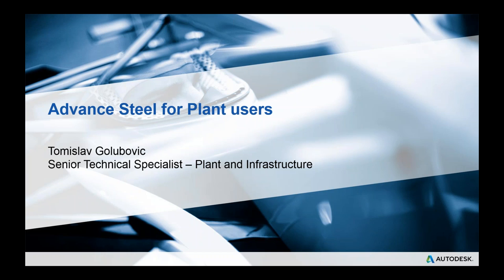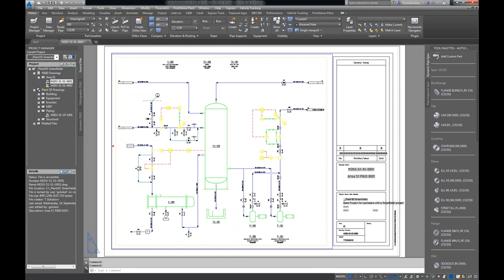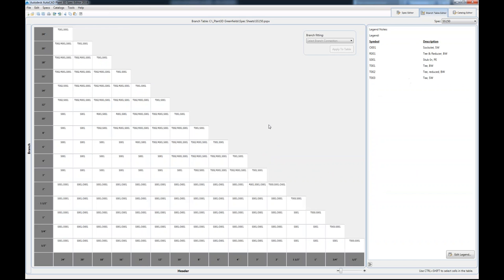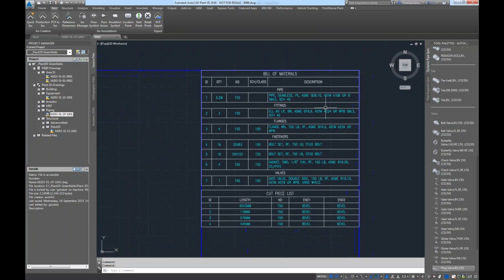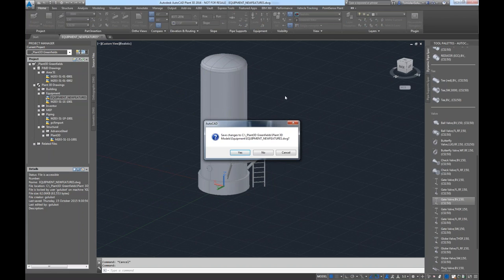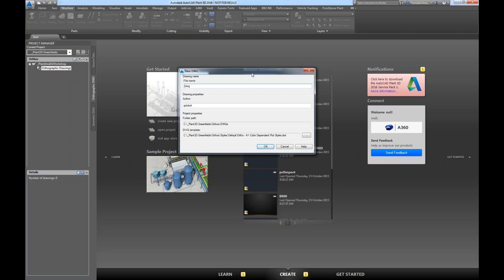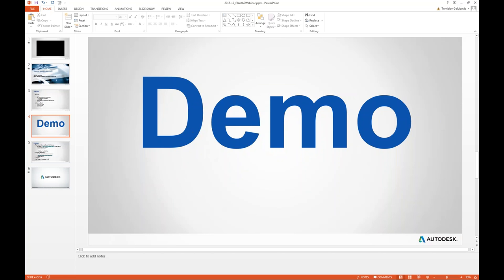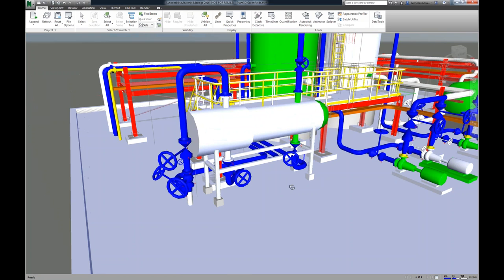15th October 2015 Webinar - Advance Steel for Plant users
In this webinar, Tomislav Golubovic demonstrates the interopability between Plant3D Structure, and Advance Steel, and the best practices and workflows for improving your efficiency between packages without having to redraw or remodel objects.